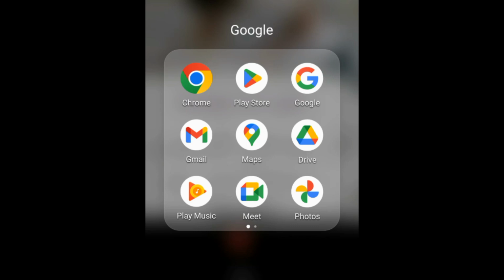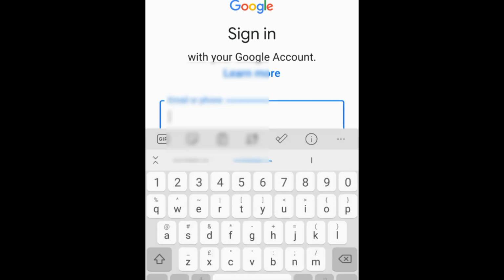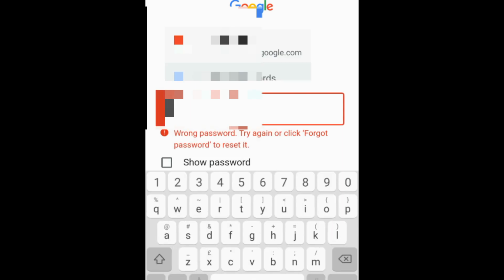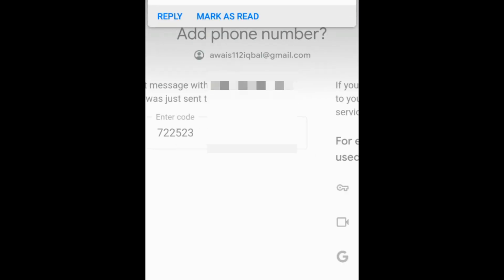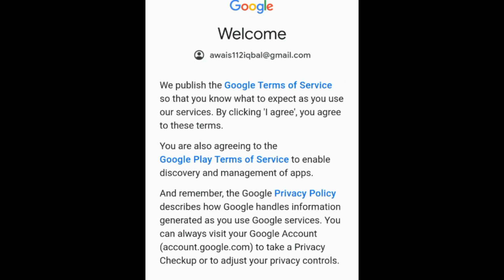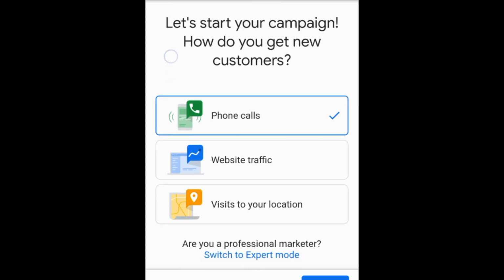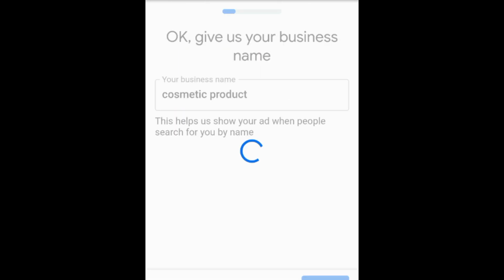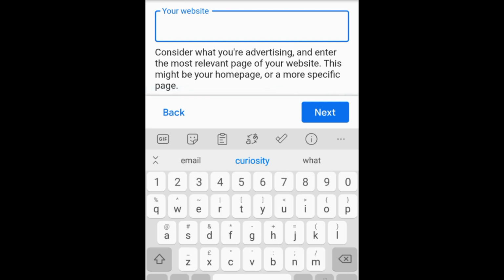Google AdSense account review | google AdSense application review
Welcome to this video today our topic is Google AdSense . We will give you some facts about google AdSense, and information related google AdSense application and it's use and setting of google AdSense, how to creat google AdSense account,
How to delete Google adsense account
How to approve google AdSense account
How to verify AdSens account.